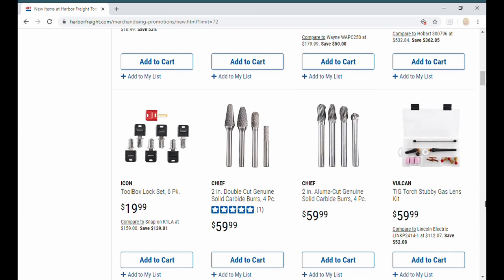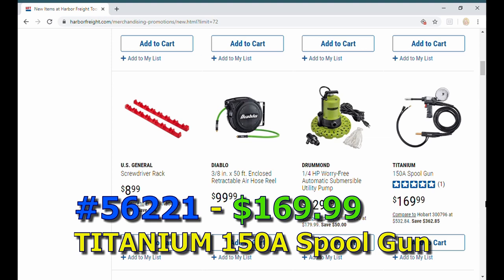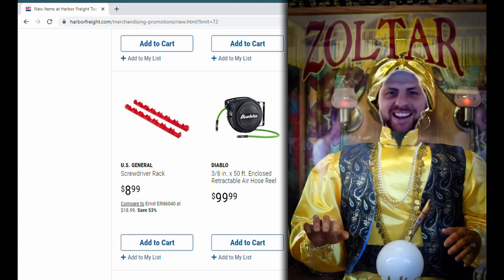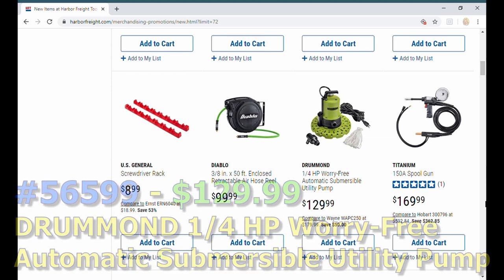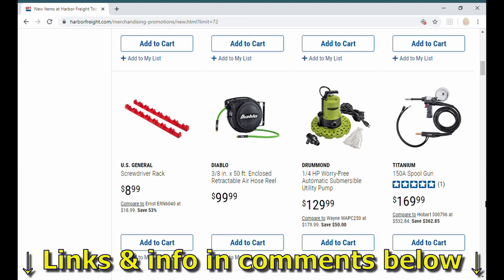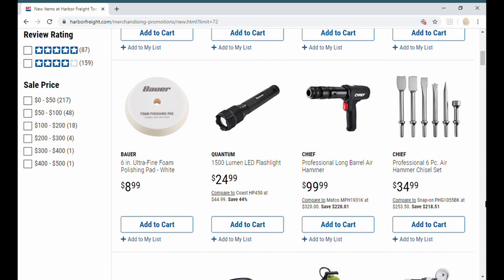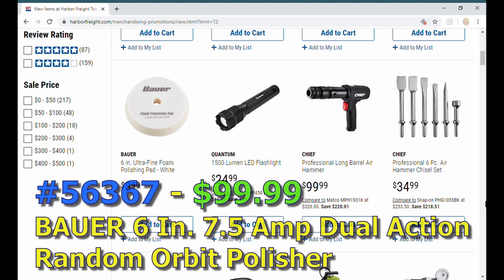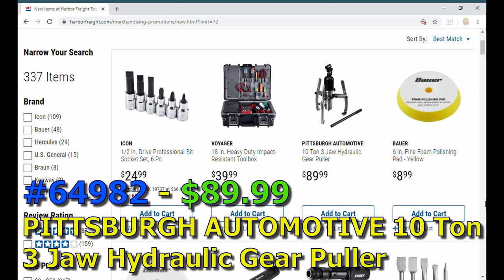Harbor Freight: Latest and Coolest NEW Tools! Plus BONUS Coupon @ 3:00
We haven't looked in on Harbor Freight in a bit.  Chief is stepping up their game in the professional tool arena. Of course some ICON and few other new items to see.

 The Goods:
#56518 - $59.99 - VULCAN TIG Torch Stubby Gas Lens Kit

#56406 - $59.99 - CHIEF 2 In. Aluma-Cut Genuine Solid Carbide Burrs, 4 Pc.

#56405 - $59.99 - CHIEF 2 In. Double Cut Genuine Solid Carbide Burrs, 4 Pc

#56500 - $19.99 - ICON ToolBox Lock Set, 6 Pk.

#56599 - $129.99 - DRUMMOND 1/4 HP Worry-Free Automatic Submersible Utility Pump

#56876 - $99.99 - DIABLO 3/8 In. X 50 Ft. Enclosed Retractable Air Hose Reel

#56655 - $8.99 - U.S. GENERAL Screwdriver Rack

#56541 - $34.99 - CHIEF Professional 6 Pc. Air Hammer Chisel Set

#56367 - $99.99 - BAUER 6 In. 7.5 Amp Dual Action Random Orbit Polisher

#56664 - $8.99 - BAUER 6 In. Ultra-Fine Foam Polishing Pad - White

#56665 - $8.99 - BAUER 6 In. Fine Foam Polishing Pad - Yellow

#56547 - $8.99 - BAUER 6 In. Medium Foam Polishing Pad - Green

#56549 - $8.99 - BAUER 6 In. Coarse Foam Polishing Pad - Blue

#64982 - $89.99 - PITTSBURGH AUTOMOTIVE 10 Ton 3 Jaw Hydraulic Gear Puller

#64994 - $24.99 - ICON 1/2 In. Drive Professional Bit Socket Set, 6 Pc

#56681 - $39.99 - VOYAGER 18 In. Heavy Duty Impact-Resistant Toolbox